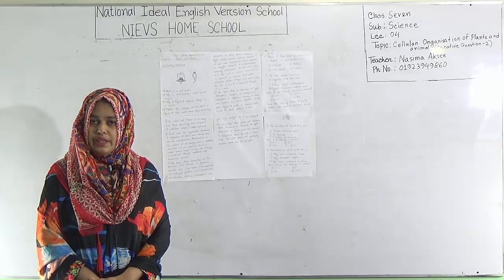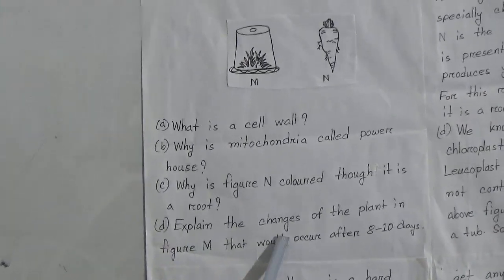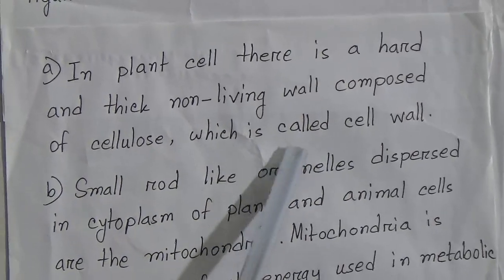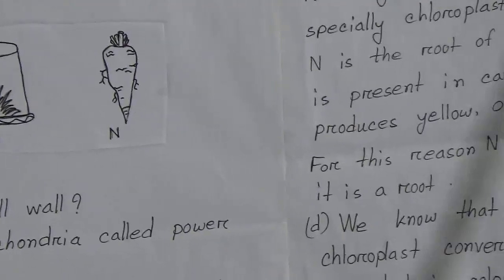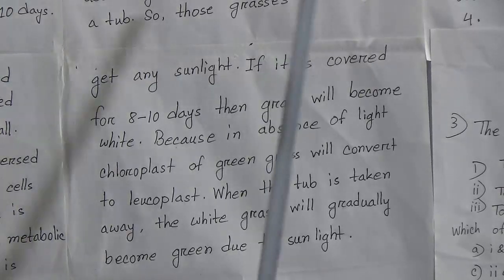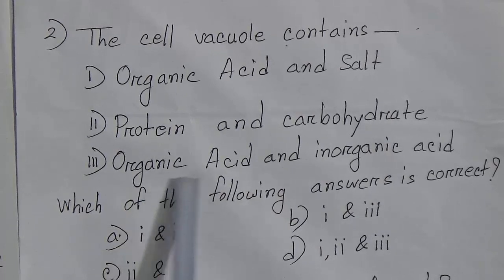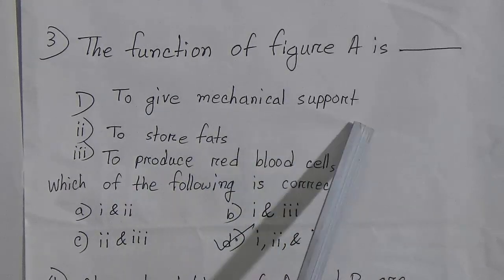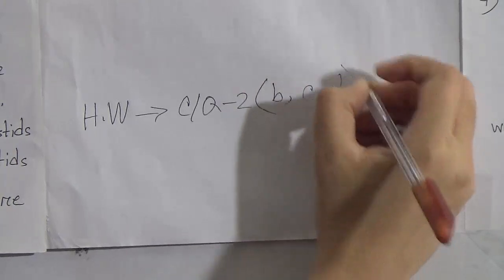Class: Seven, Subject: Science (Lecture-4), Topic: Cellular Organisation of Plants and Animal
Annual Term
Class: Seven
Subject: Science (Lecture-4)
Topic: Cellular Organisation of Plants and Animal (Creative Question-2)